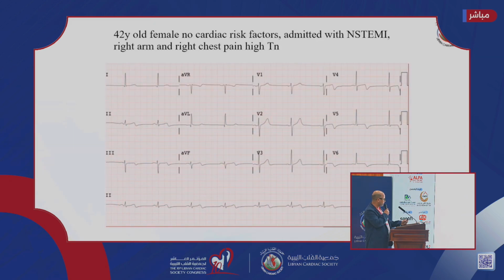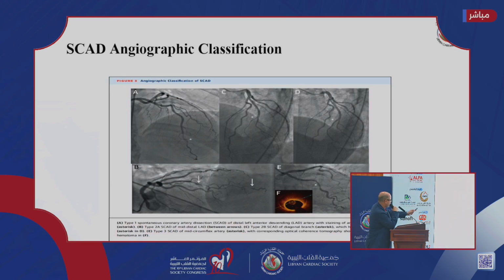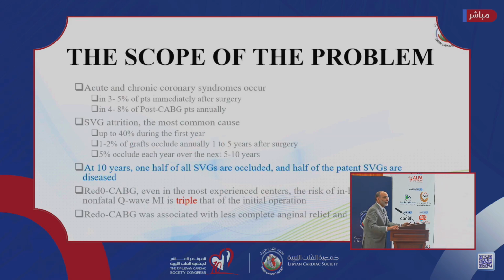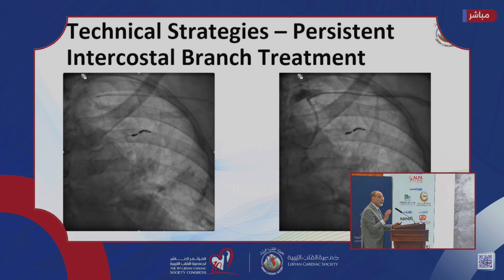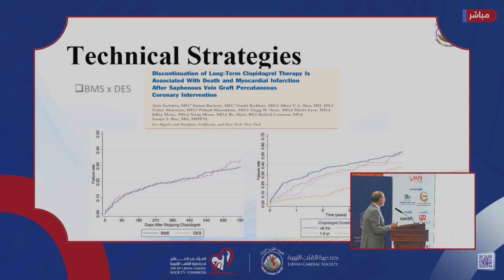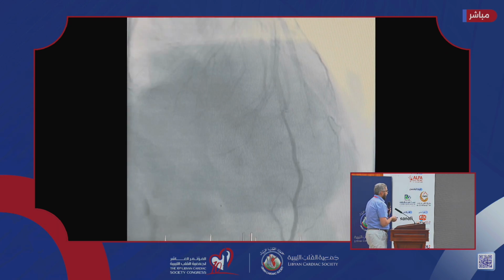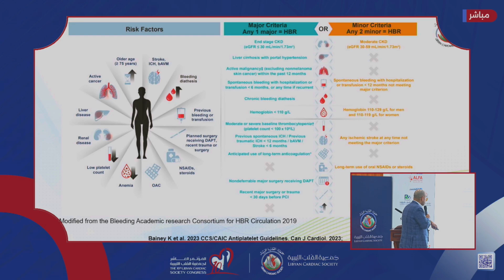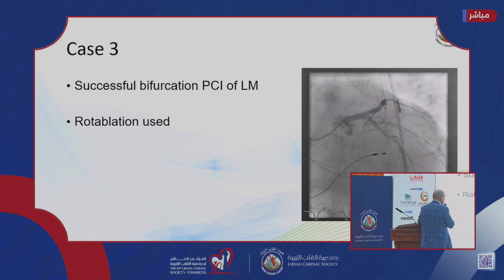Day 3: Interventional Cardiology II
Day 3: October 13, 2024 / Tobactus Hall 11 AM- 12:30 PM

Interventional Cardiology II / Chairs: Drs. Khaled Ellafi, Mohamed Ehmaid, Abdulgani Abonowara

1). Spontaneous Coronary Artery Dissection (SCAD); Diagnosis and Management, Dr. Ibrahim Bader
2). Mastering Coronary Bypass Grafting Interventions; Essential Insights & Pearls, Dr. Mehiar El-Hamdani
3). Thrombus management in a STEMI patient with high clot burden, Dr. Adel Almontacer
4). The High Bleeding Risk Patients; Management of DAPT Post PCI, Dr. Basem Elbarouni